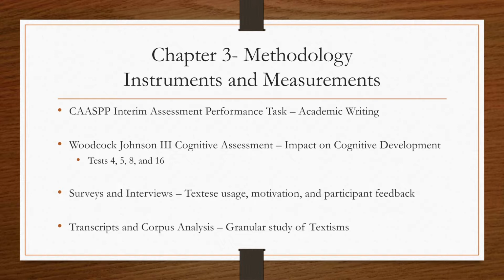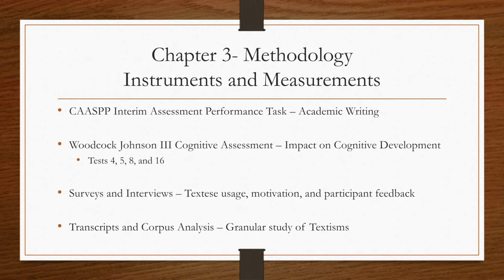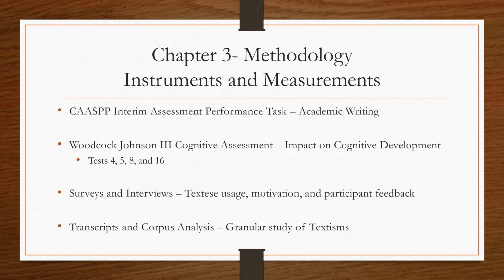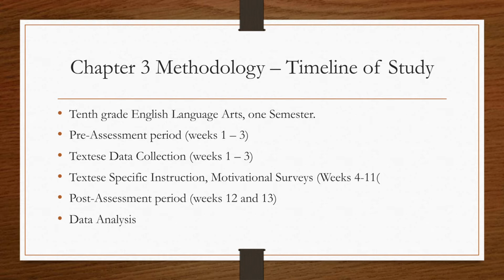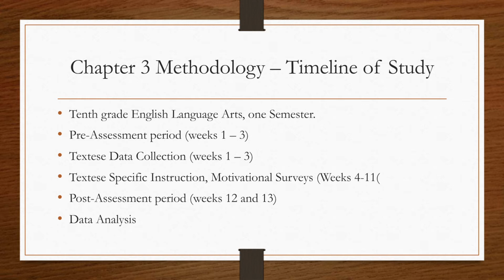ITI 664 Research Proposal